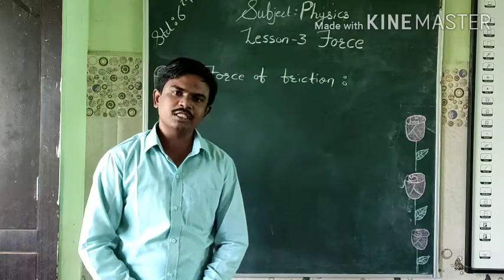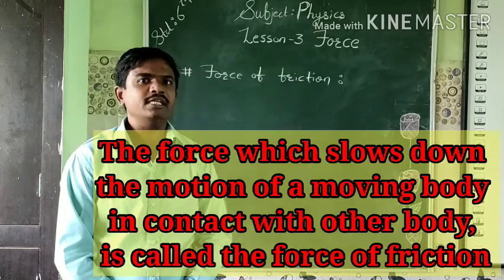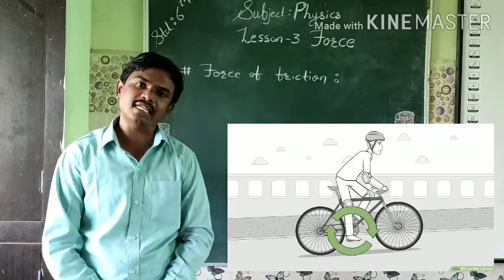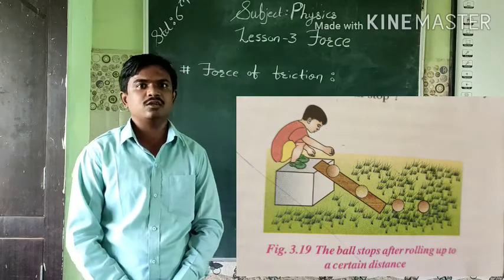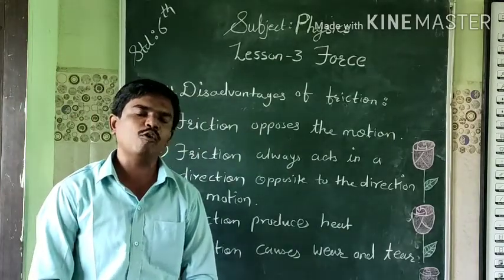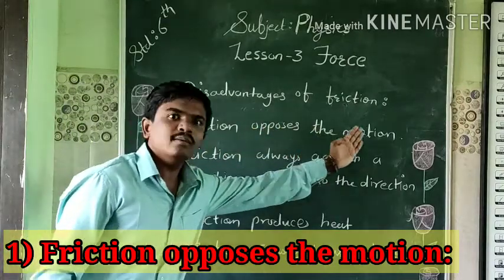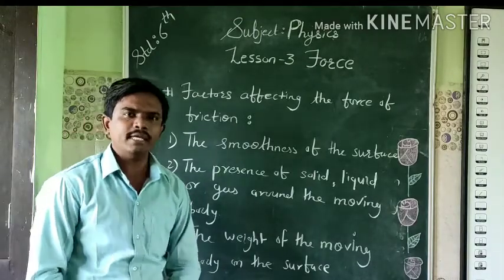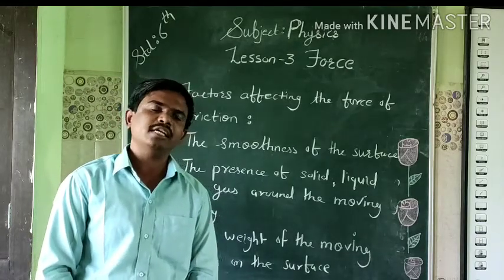6th - Physics L. No. 3 (Part-3)